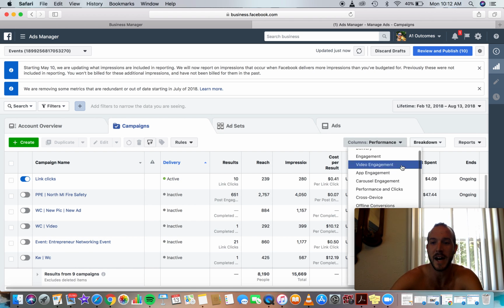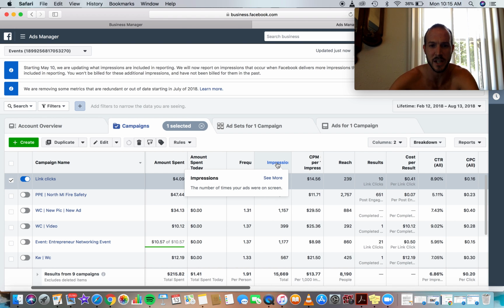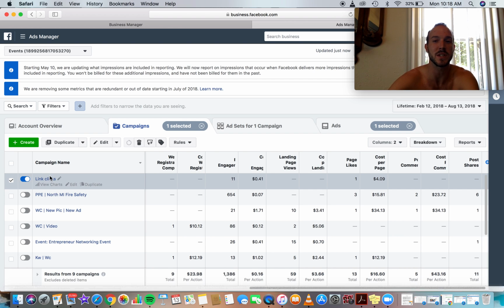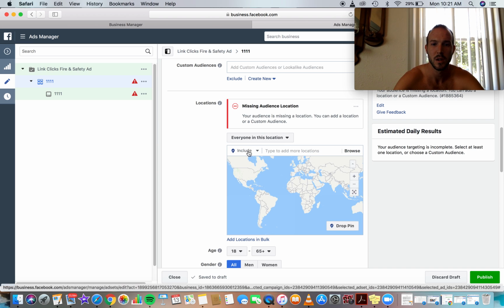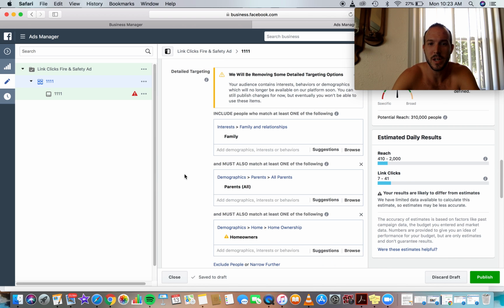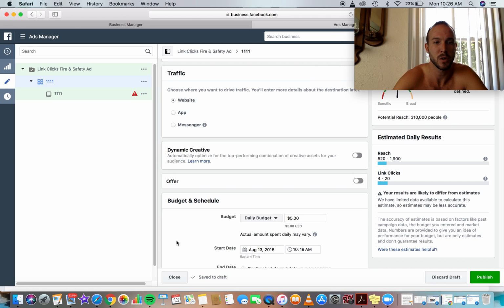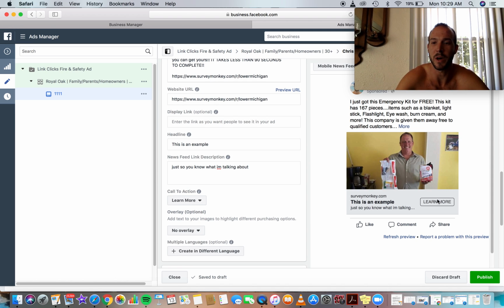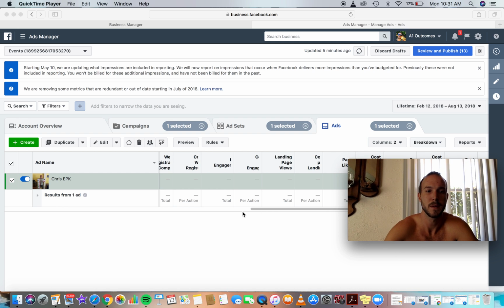How to make a "Link Click" ad